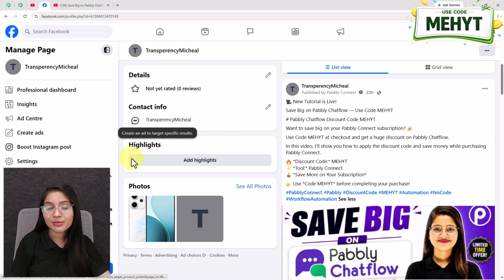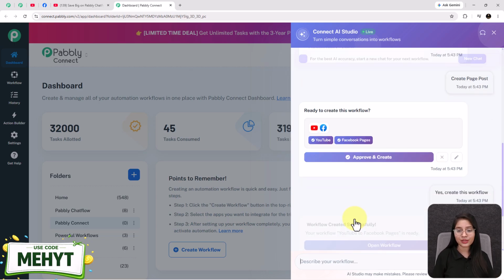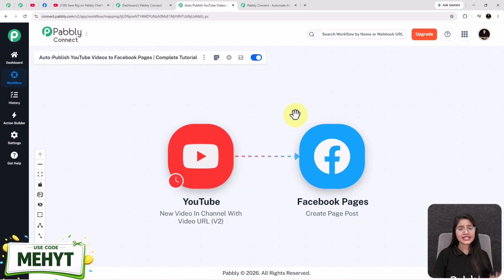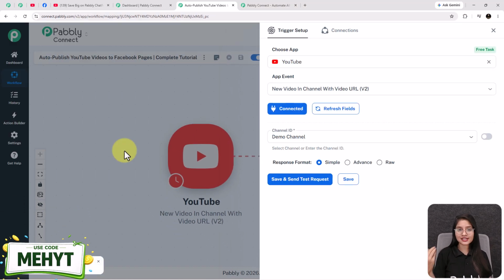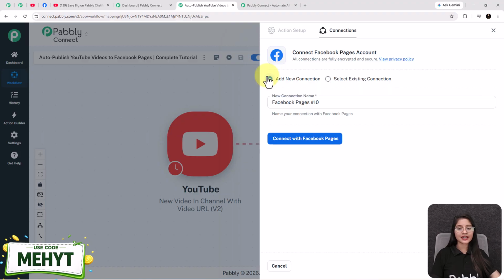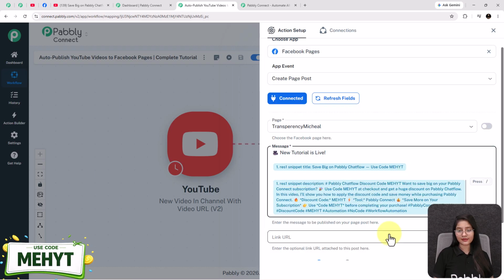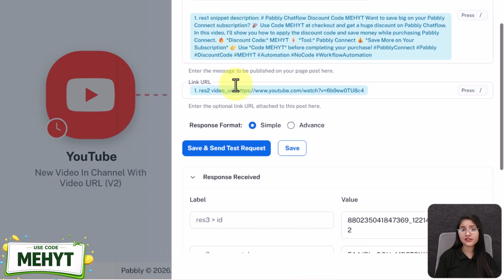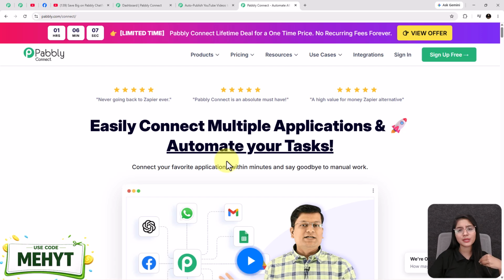Auto-Publish YouTube Videos to Facebook Pages | Complete Tutorial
Want to automatically publish your YouTube videos on your Facebook Page? In this complete tutorial, you'll learn how to connect YouTube with Facebook and automate video publishing without manually sharing every new upload.

Whenever a new video is published on your YouTube channel, the workflow can automatically send the video details to your Facebook Page. This helps save time, maintain a consistent social media presence, and distribute your content across platforms faster.

This automation is useful for YouTubers, content creators, businesses, agencies, and social media managers who publish videos regularly.

Use Case:-
A content creator or business regularly publishes videos on YouTube and wants to keep their Facebook audience updated. Whenever a new YouTube video is uploaded, the automation automatically publishes it to a selected Facebook Page with the video title, description, and link, eliminating the need to share each video manually.

Benefits of Pabbly Connect:

1. Automation: Save time, money, and resources by automating tasks.

2. Integration: Connect various web services to create efficient workflows.

3. Security: Enjoy industry-standard security for your data.

4. Scalability: Easily add new applications and services to your workflow.

5. Cost-effective: Choose from plans suitable for different business sizes, with no charges for internal tasks.